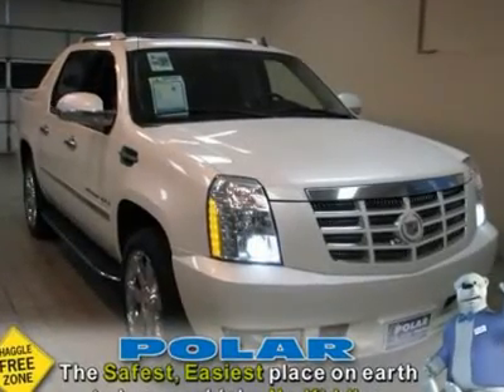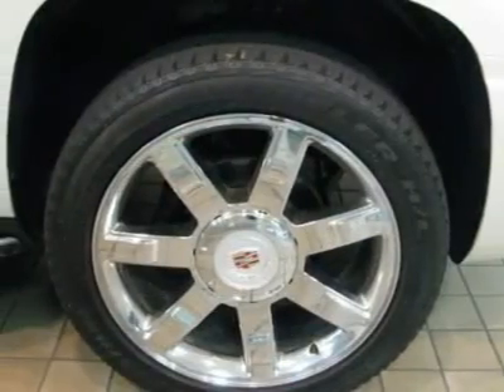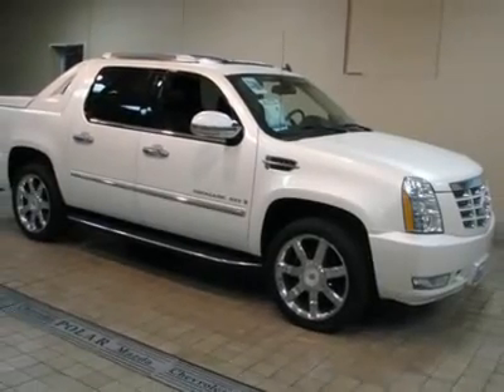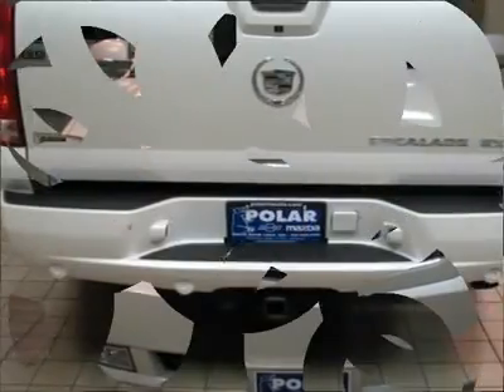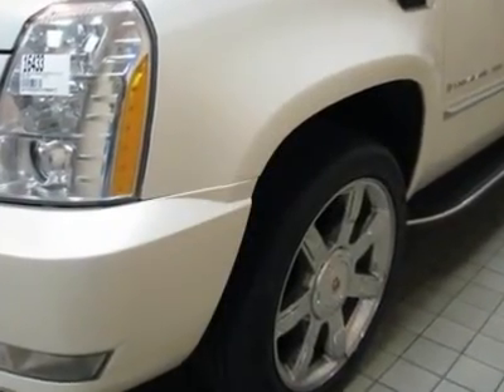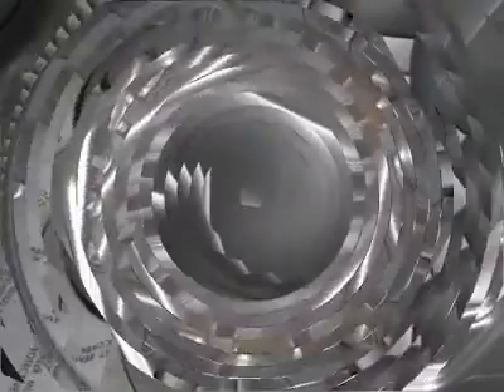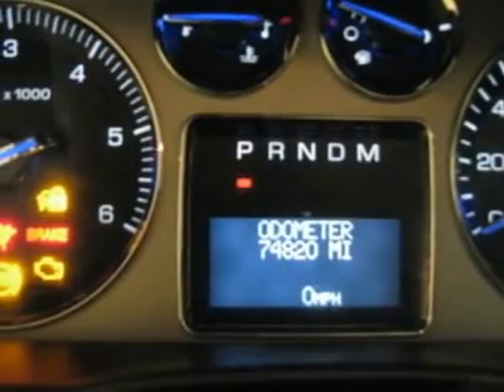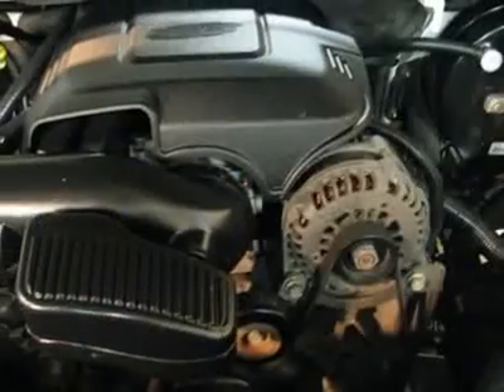2007 CADILLAC ESCALADE EXT White Bear Lake, MN 16433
2007 CADILLAC ESCALADE EXT White Bear Lake, MN
Stock #16433

1801 E County Road F

Fresh Trade! Cadillac has outdone itself with this fully-loaded 2007 Cadillac Escalade EXT and at this price, you won't find one in better condition! It is nicely equipped with features such as ABS brakes, Adjustable pedals, Air conditioning, Alloy wheels, ETR AM/FM Stereo w/Navigation/XM Satellite, Heated & Cooled Driver & Front Passenger Seats, Memory seat, Nuance Leather Seating Surfaces, Pedal memory, Power driver seat, Power steering, Power Tilt-Sliding Sunroof, Power windows, Rear-View Camera System, Remote keyless entry, Steering wheel mounted audio controls, and XM Satellite Radio. This flawless Escalade EXT, with its grippy AWD, will handle anything mother nature decides to throw at you during one of her bad days at work. Polar is the safest, easiest place on earth to buy a vehicle...no kidding! Call, e-mail, or stop by today!